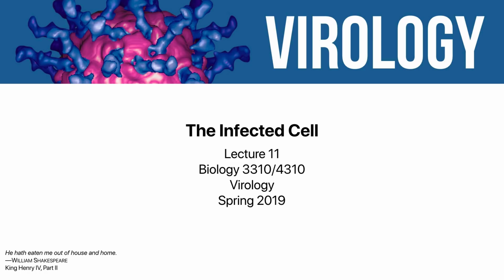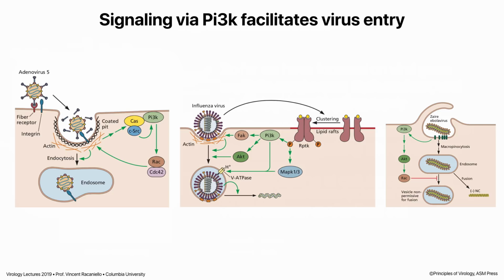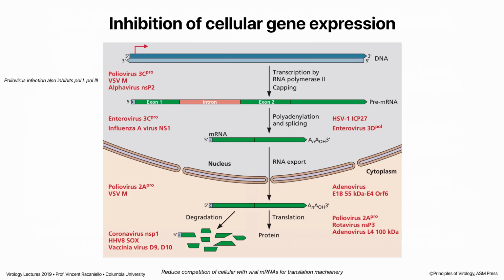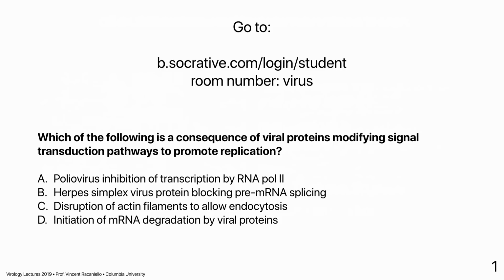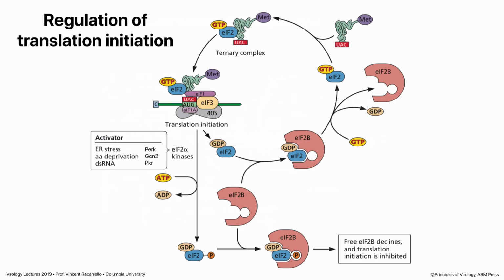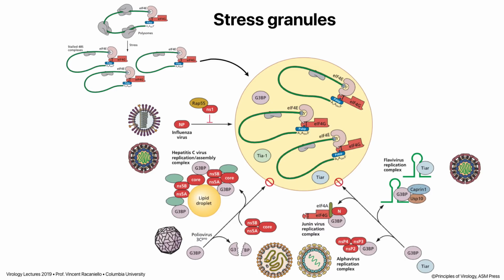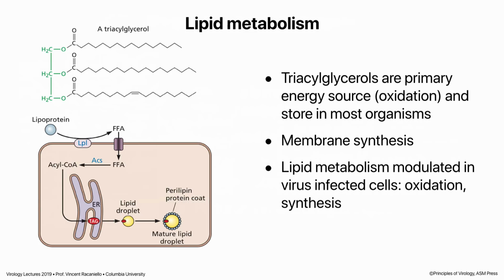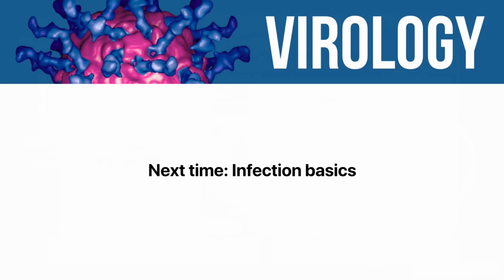Virology Lectures 2019 #11: The Infected Cell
The production of new virus particles depends on the host cell's biosynthetic and metabolic capabilities, signal transduction pathways, and trafficking systems. In this lecture we present an integrated description of how virus infection redirects and often compromises normal cell physiology.